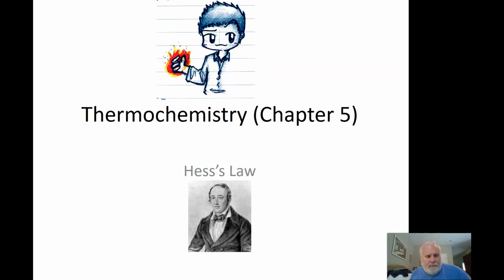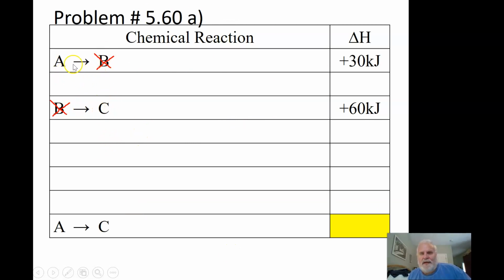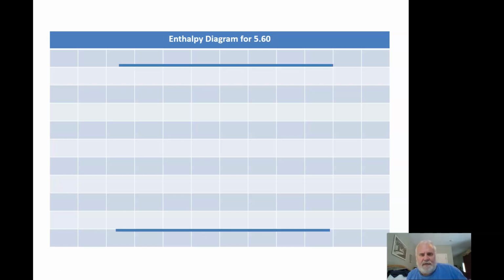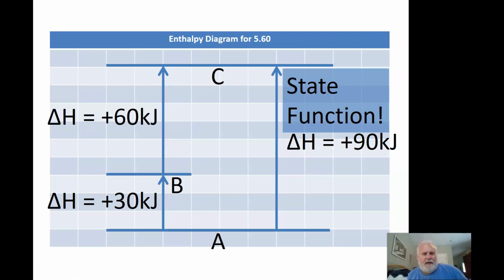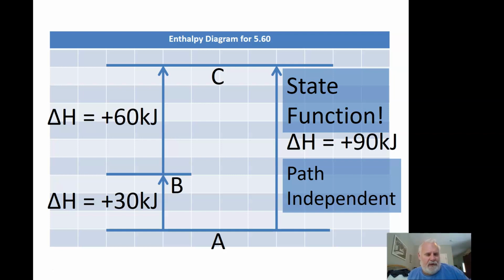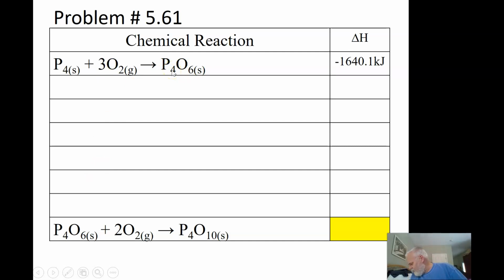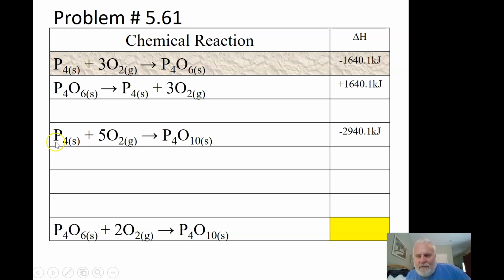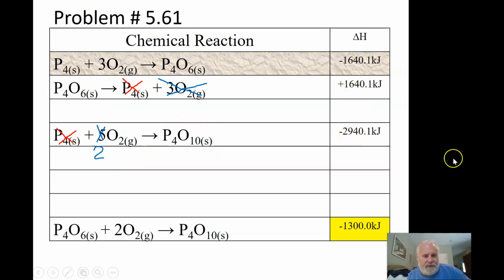Hess's Law One